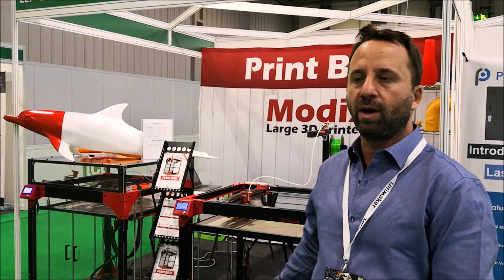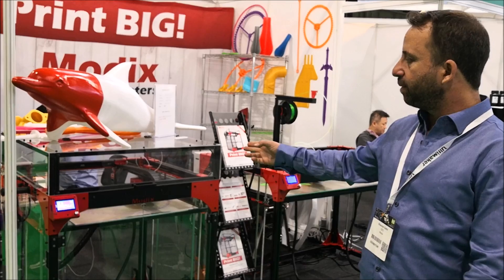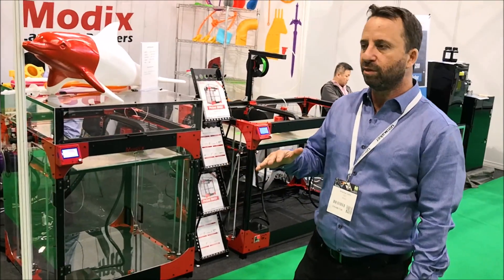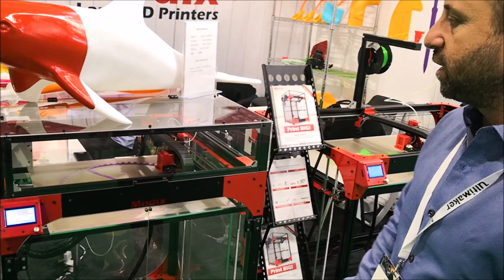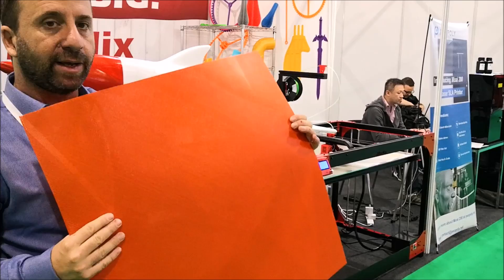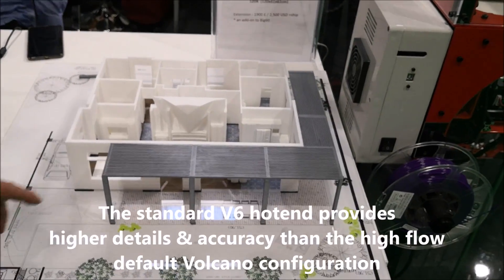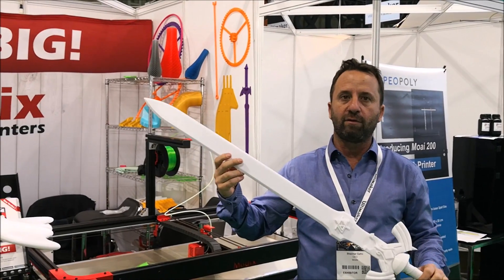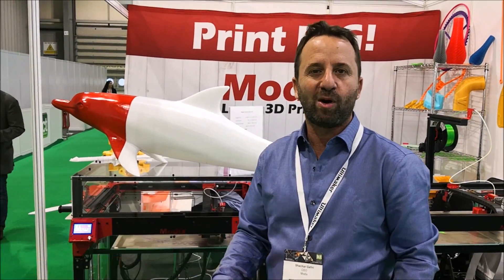Modix Big60 Ver2 Large 3D printer Features Review by Modix CEO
Overview of the new large Big60 Ver2 3D printer and the extra lage 120X.